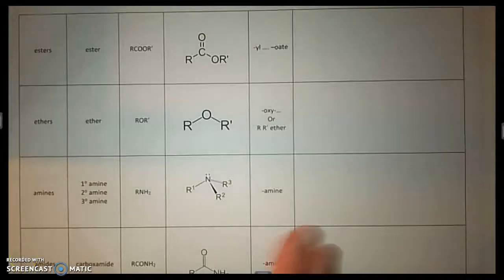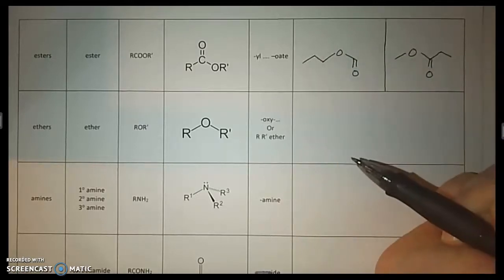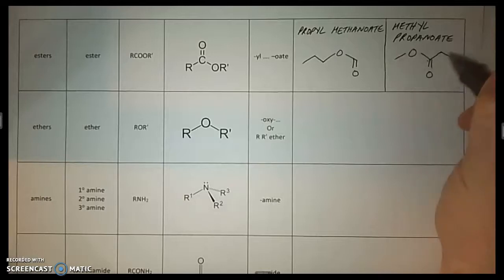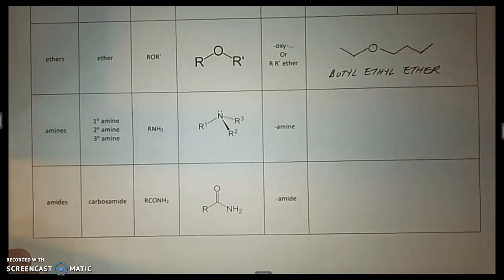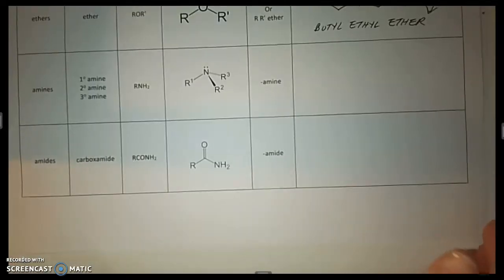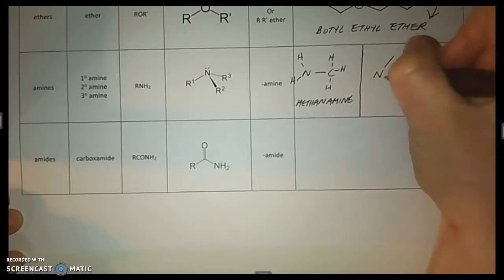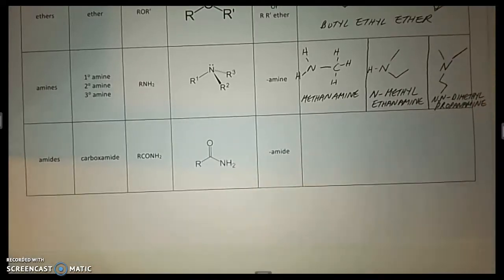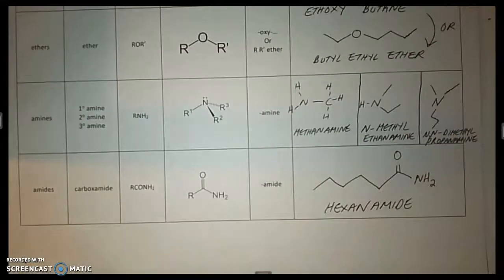esters, ethers, amines, amides